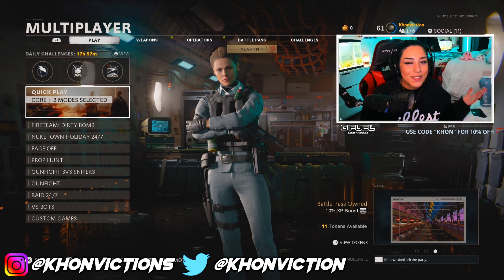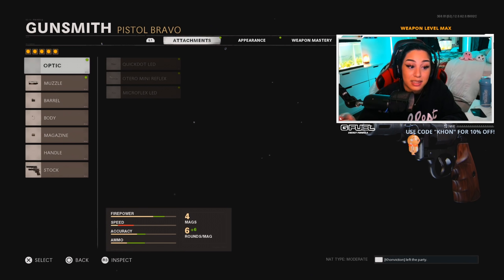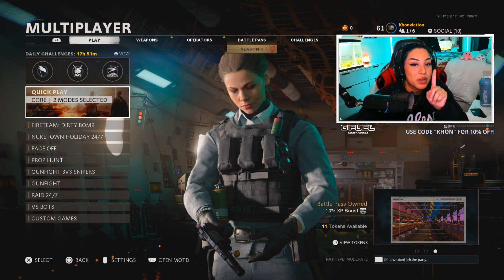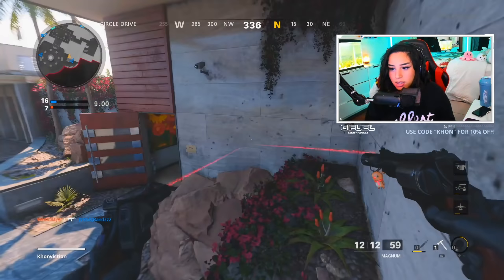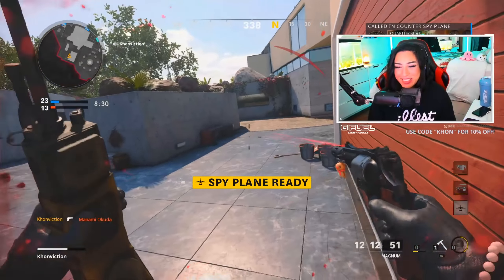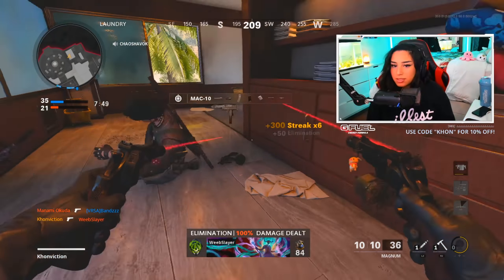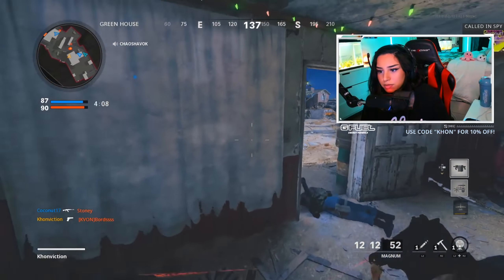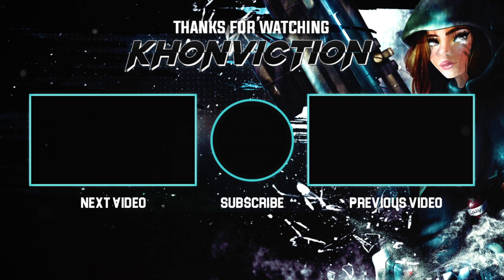the DUAL MAGNUMS are like AIMBOT and players didn’t like me using them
➔ In this Call of Duty Black Ops Cold War video I play and talk about my best dual wield Magnums class setup for multiplayer followed up with highlighted/funny moments, rage reactions and gameplay.

Max Sensitivity Aggressive Sniper

PSN
𐃇 Khonviction

𐃇 TikTok: @Khonviction

➔ I See MONSTAS, Botnek, & Snavs - Deeper Love (Snavs Remix)